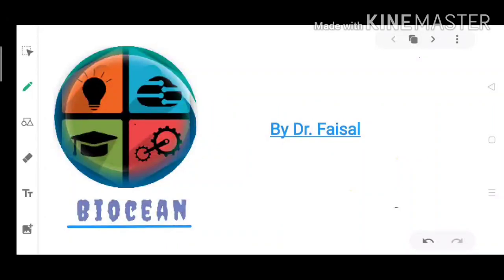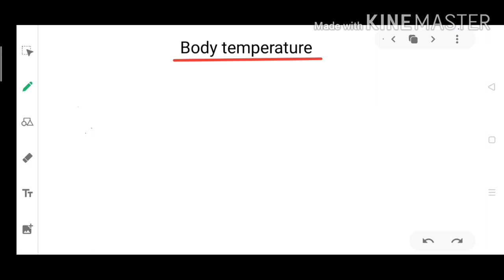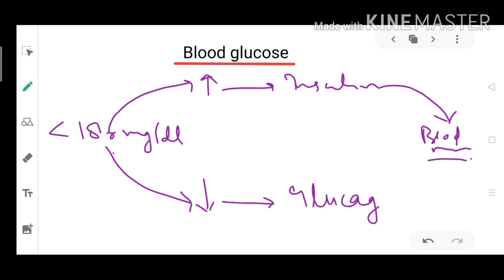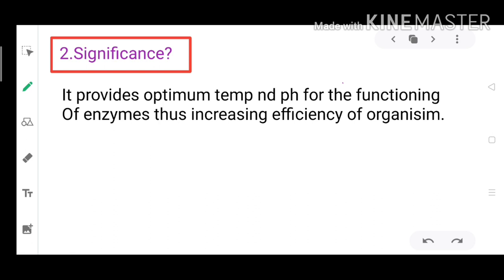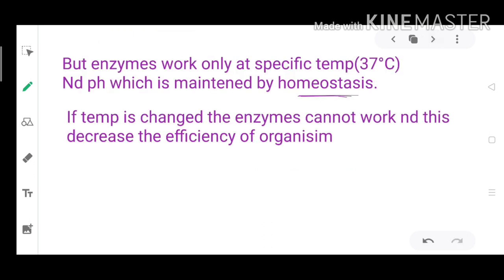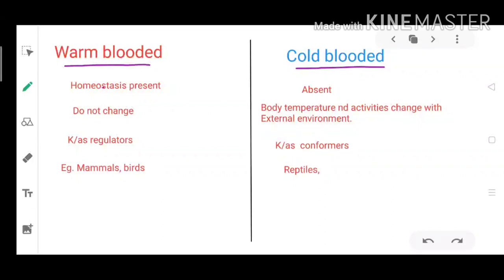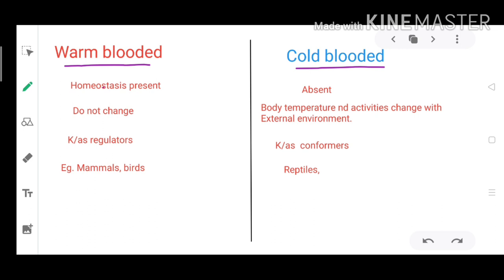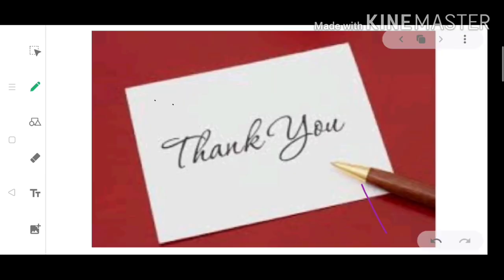Homeostasis and its significance (part 1)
I had tried to simplify the concept of homeostasis with its clinical applications for class 11th ,class12th and neet aspirants..
homeostasis is maintenance of constant internal environment of body.
it deals with body temperature,ph,blood pressure,blood glucose,water and electrolyte balance(osmoregulation)..
it tries to keep all the body systems in balance.
it is very important property of warm blooded animals because it increases the efficiency of enzymes nd thus metabolism of body.
it works on feed back mechanisms,...